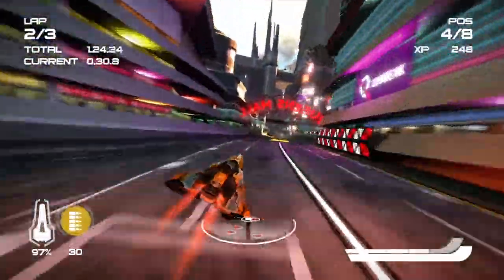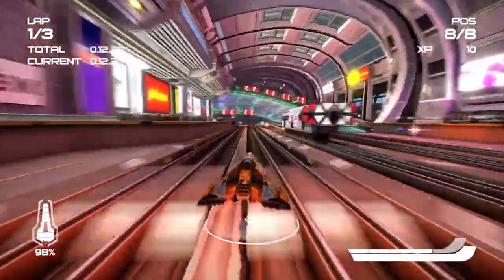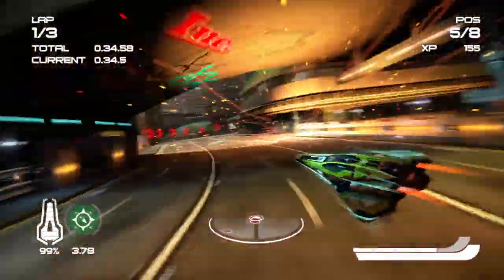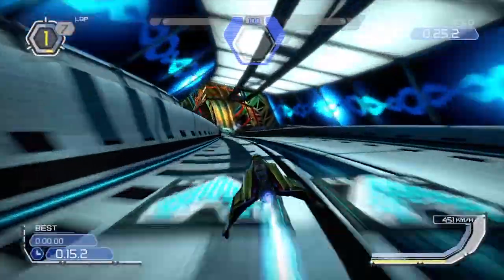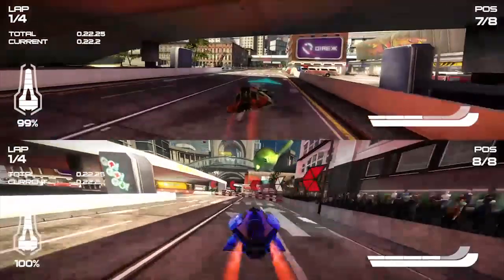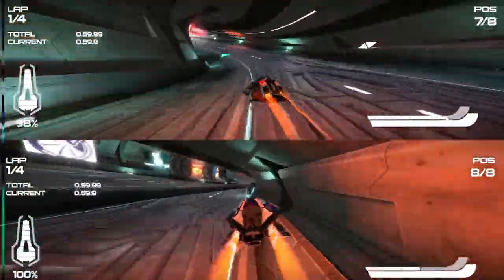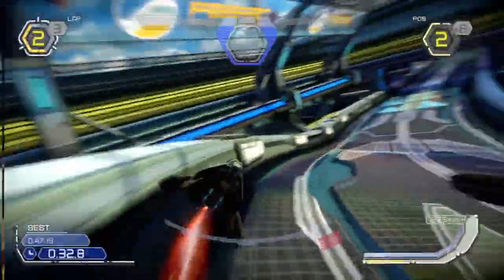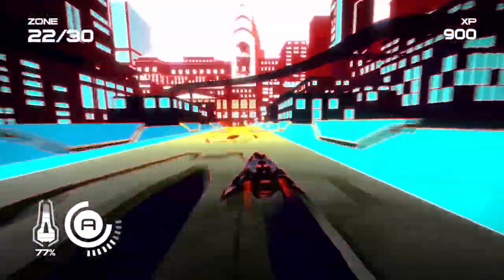Wipeout Omega Collection - Review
Photography Gamer reviews Wipeout Omega Collection for the Playstation 4.

Time Index:
00:00 - Introduction
00:21 - Gameplay
01:56 - Graphics & Sound
02:28 - What's Good and What's Bad
02:52 - The Verdict
03:24 - Scoring

Artist: Petruality
Track: 8 Bit Chiptune Arcade Game Logo